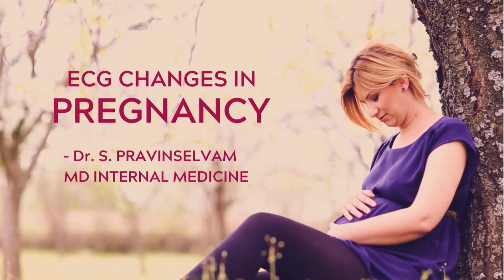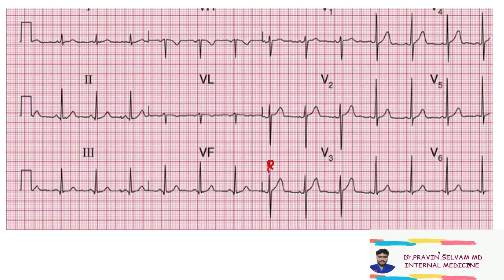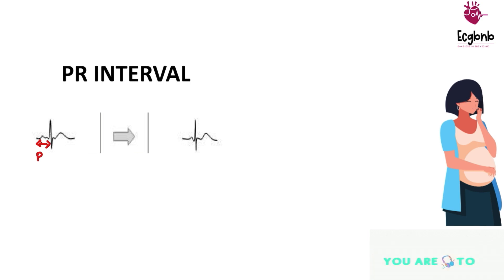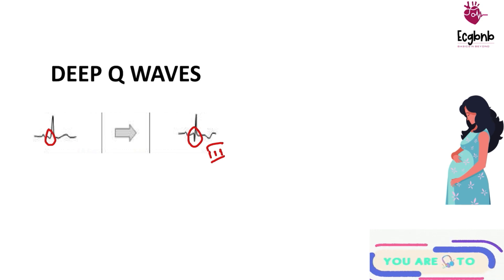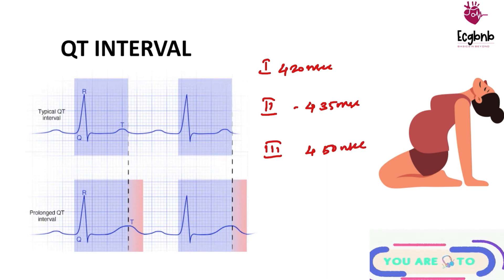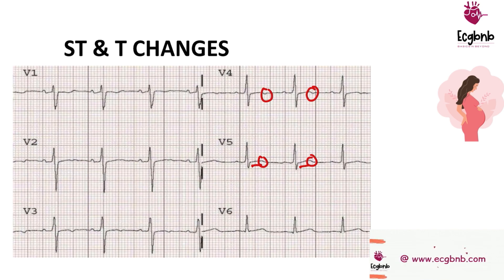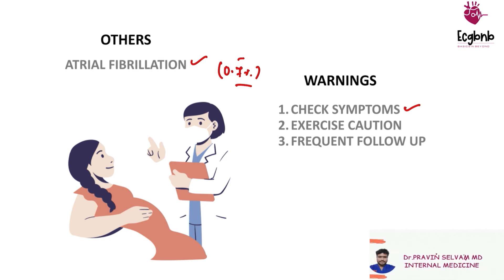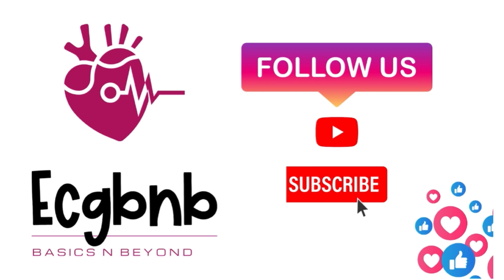ECG CHANGES IN PREGNANCY - Must know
Do u know that it just takes 20% of Ecg skills to solve 80 % of cases ! Yes,

Learn Ecg in just 4 hours. Learn the basics of Ecg in the most simplified way with Videos, smart notes and interactive ECG quiz platform. Go one step ahead of your friends and colleagues with ECG BnB

Get your special ECG - MASTERY CERTIFICATE once you complete the course

Use master link below to download Android and Ios app, free ecg course content, follow social media handles.